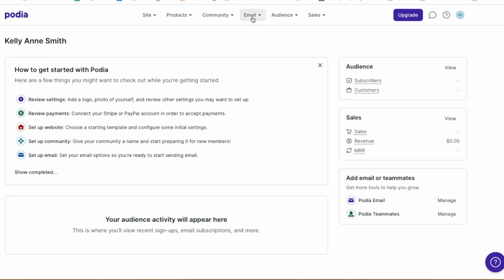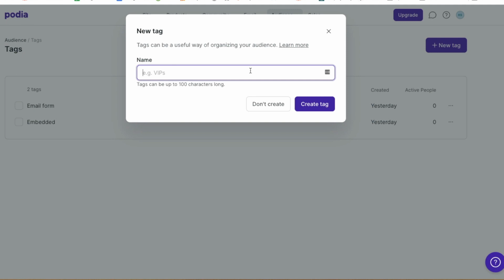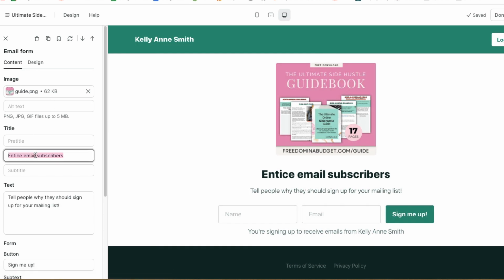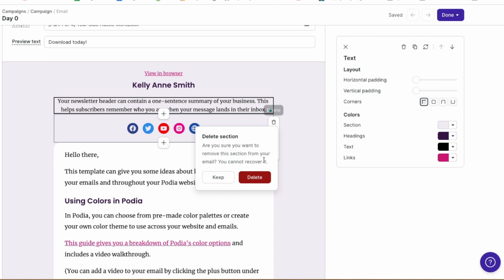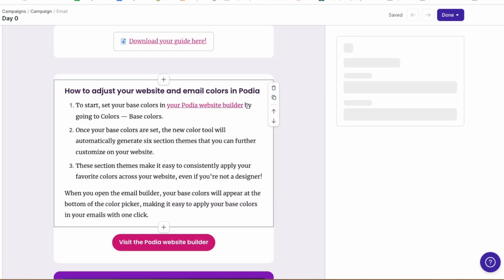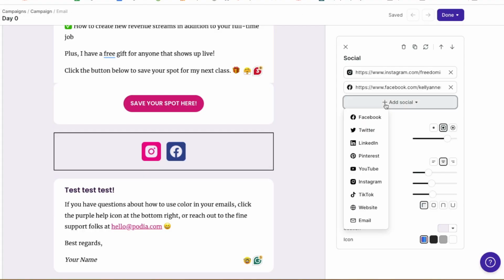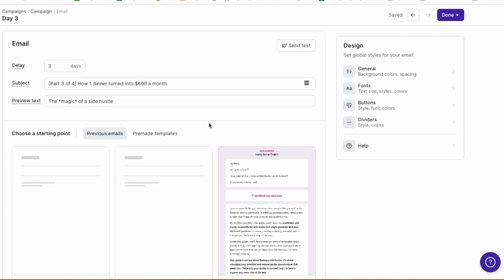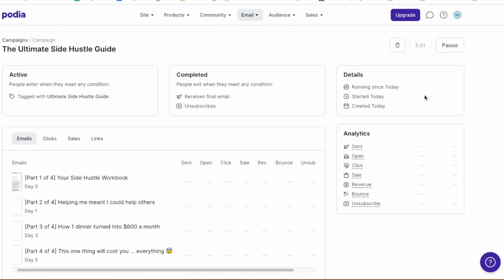How to Set Up Podia Email Campaign for Automation 2026 | Create a Welcome Sequence or Sales Funnel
📧 Unleash the Power of Podia Email Campaigns!
Elevate your marketing game with this comprehensive walkthrough and demo of Podia's cutting-edge Email Campaign features in this Podia email marketing tutorial. Whether you're an entrepreneur, content creator, or online business owner, this video is your ultimate guide to crafting and executing successful email campaigns.

🌟 Key Email Marketing Campaign Features Covered:
✅ Campaign Creation: Step-by-step guide on setting up impactful email campaigns.
✅ Email Templates: Customize beautiful email templates.
✅ Drag-and-Drop Editor: Effortlessly design visually stunning and engaging emails.
✅ Personalization Techniques: Craft personalized and relevant content for your audience.
✅ Conversion Tracking: Understand how to measure the success of your email campaigns.
✅ Podia pros and cons

👨‍💻 Who Can Benefit from Podia?
✅ Entrepreneurs: Boost sales and engagement with strategic email campaigns.
✅ Content Creators: Nurture your audience with compelling and personalized content.
✅ Online Business Owners: Drive conversions and build customer loyalty through effective email marketing.

🚀 Why Podia for Email Campaigns?
Podia's Email Campaign tools provide a seamless and intuitive platform to connect with your audience and drive results. Join me on this journey as we explore the art of creating compelling and effective email campaigns in Podia.

💻Common questions about Podia👇
• Should I use Podia for email marketing?
• Where can I watch a podia email tutorial?
• Is Podia worth it?
• Where can I watch a Podia email marketing demo?
• What platform is best for email marketing for beginners?
• What are Podia pros and cons?
• Are Podia newsletters good?

00:00 Introduction
00:18 The difference between broadcast and campaign in Podia email
00:50 How to validate email address in Podia email
02:32 How to set up a campaign in Podia email
02:58 How to create tags in Podia email
03:15 How to create a landing page in Podia
06:59 Setting up an email campaign in Podia
07:26 How to create an email in Podia email campaign
07:52 How to use Podia email templates
13:32 How to add social links to email in Podia
15:18 How to add multiple emails to an email campaign in Podia
18:35 How to publish email campaign in Podia
19:16 Email analytics for email campaign in Podia